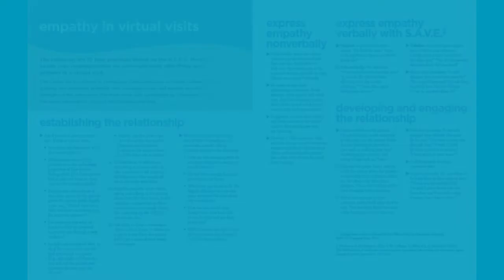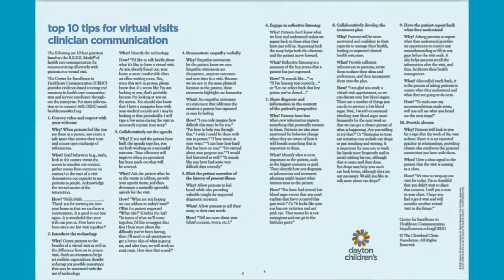Share This With Your Providers: Best Practices for Virtual Visits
Virtual visits (aka telemedicine) is our new norm and here’s how Liaisons can help…

A couple of weeks ago Deb Sheetz from Dayton Children’s Hospital shared several tools and techniques to help providers jump into the world of virtual visits. This week, she is back with the Top 10 Best Practices for virtual visits. (Thanks Deb!)

You have heard the saying, “there are two sides to every story” well that’s no different with virtual visits. While there has been a lot of emphasis put on the patient’s experience – we also need to help with provider experience.

This Top 10 Best Practices for Virtual Visit tool will help your providers in several ways. First, with relationship-center communication skills, proven to increase empathy. And second, to understand the importance of the virtual visit method moving forward into the new norm.

Download the tool today and begin sharing it with your physicians and Advanced Practice Providers. It may ease some of the anxiety about stepping in front of the camera. Once again – Liaisons save the day with added value!